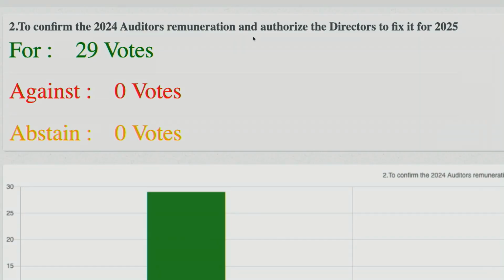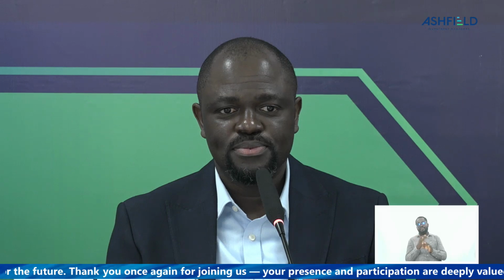2024 Annual General Meeting of AIM Freedom Fixed Income Trust held virtually on 19th June 2025